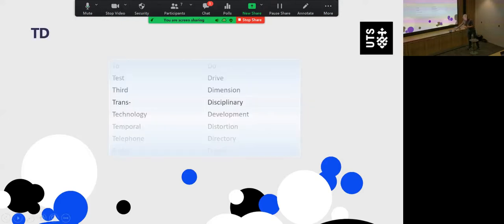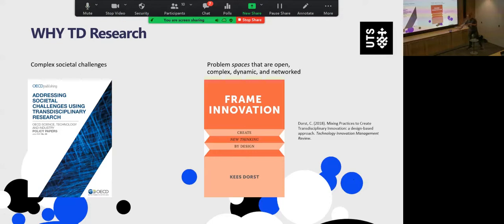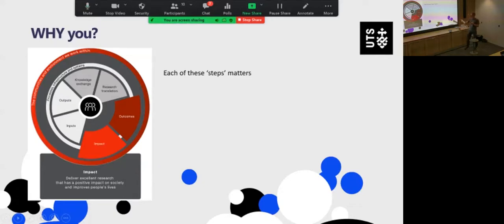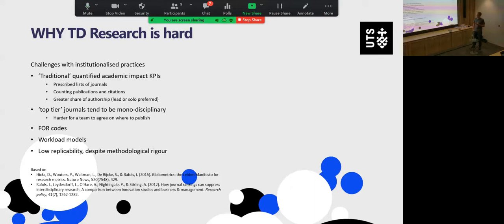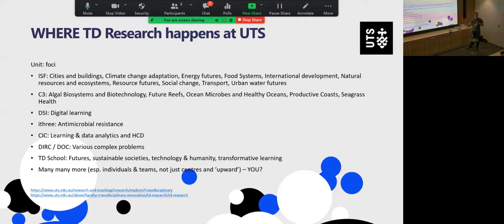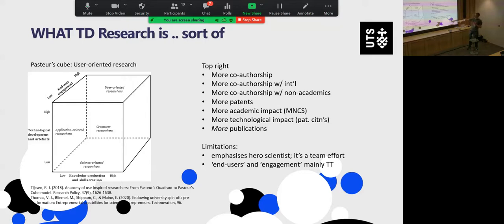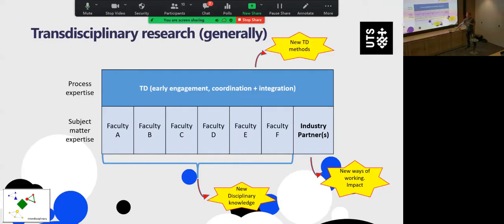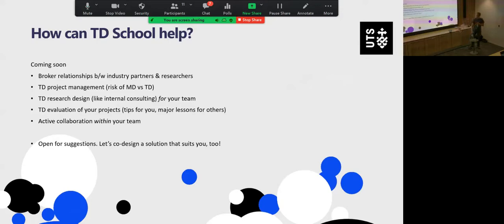Transdisciplinary research as an impact engine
Do you collaborate with people outside your (broader) academic discipline? How about with industry? With all those collaborators, do you also follow a structured approach to exploring complex problem spaces and co-create solutions? You might already be doing transdisciplinary (TD) research. Perhaps you’re on the cusp of it, or even at its frontiers. This session explains what TD research is, as distinct from multi- or cross-disciplinary research, and how it emphasises engagement and impact with end-users. This session also introduces TD School’s four research areas and showcases different pathways by which we work with industry to draw them into doing research across UTS.

The session was delivered by Associate Professor Martin Bliemel, Director of Research, TD School at Res Hub Physical Launch on 5 May 2021.